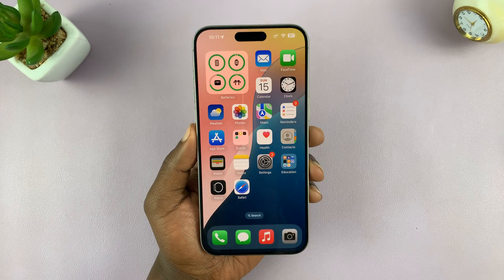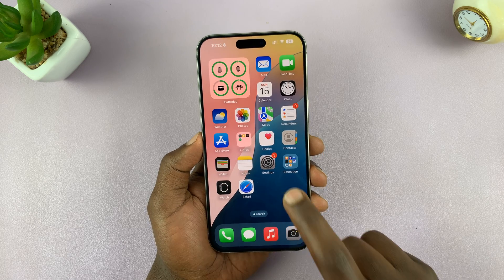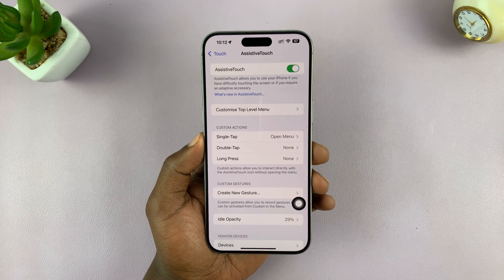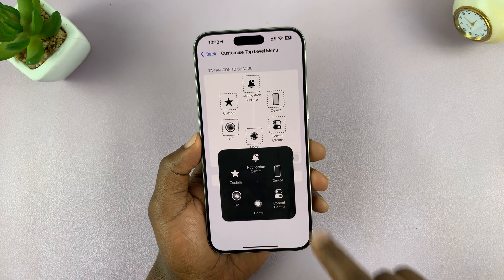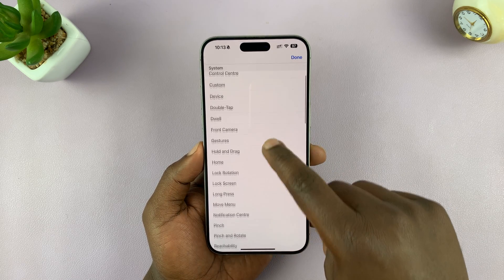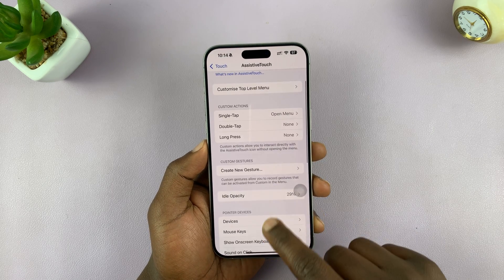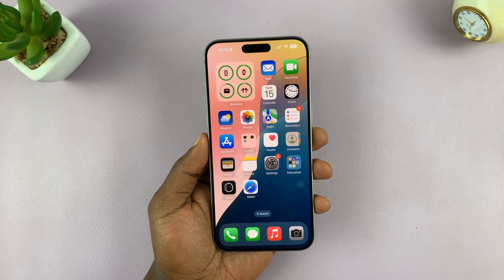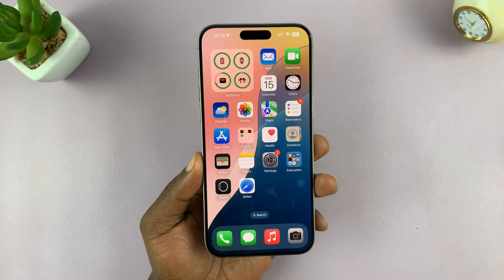How To Create a Screenshot Button On iPhone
In this step-by-step tutorial, I'll show you how to create a custom screenshot button on your iPhone. Take faster screenshots using your iPhone's AssistiveTouch button.

You typically need the power button and volume up button combination to take a screenshot. However, if you're tired of pressing multiple buttons or just want an easier method to do it, this guide will simplify the process. It is perfect for iPhone users of all versions.

Create a Screenshot Button On iPhone:
How To Add Screenshot Button On iPhone:
How To Enable Screenshot Button On iPhone:
How To Create a Screenshot Shortcut On iPhone:
How To Create an On-Screen Screenshot Button On iPhone:

Step 1: To begin, locate the Settings app, which can typically be found on your home screen. Tap on the Settings icon to open the application.

Step 2: Within the Settings app, scroll down and find the "Accessibility" option. Tap on it.

Step 3: Once you're in the Accessibility menu, look for the 'Touch' category and tap on it. Here, you'll find the "AssistiveTouch" option. It should be set to 'Off' by default. Tap on it to enter the Assistive Touch settings.

Step 4: In the AssistiveTouch settings, you'll find a toggle switch located at the top of the screen. Tap on the switch to turn Assistive Touch on. You'll notice a virtual on-screen button appear, in the form of a small circle.

Step 5: Next, tap on "Customize Top Level Menu", just below the AssistiveTouch option.

Step 6: Tap on the minus (-) icon to reduce the number of icons on the AssistiveTouch button to 1.

Step 7: To set the icon to screenshot, tap on it and select the "Screenshot" option from the list. Tap on "Done" in the top-right corner to save your change.

Step 8: Now, go back to the 'AssistiveTouch' page and select the "Idle Opacity". Use the slider to reduce the opacity as much as possible. This will make the AssistiveTouch button be inconspicuous while on any page.

Step 9: Finally, navigate to the page or item you want to screenshot. Tap on the Assistive Touch Button and this will immediately take a screenshot.

Cell Phone Tripod Adapter